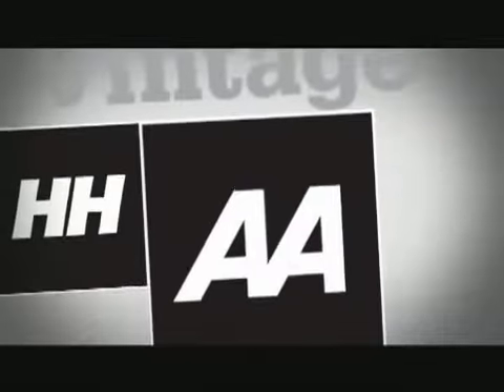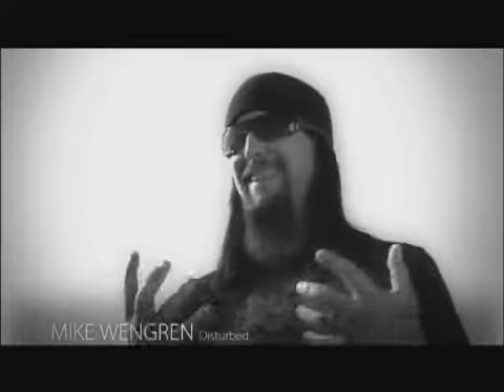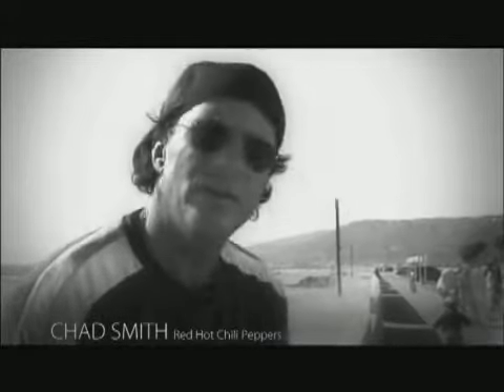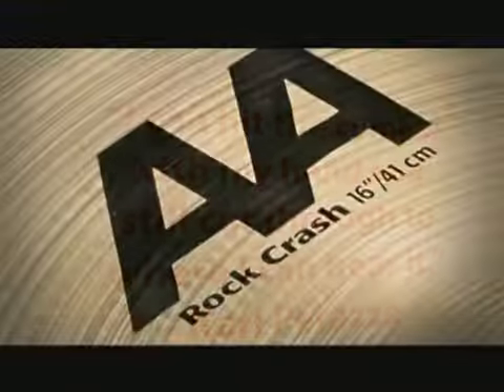Sabian AA Vintage Bright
Gene Hoglan, Mike Wengren, Jimmy Degrasso, Chad Smith, Karl Perazzo and Flo Mounier tell you why they play AA Vintage Bright!

想收到更多第一手既搖滾資訊請LIKE我o地既facebook專頁：